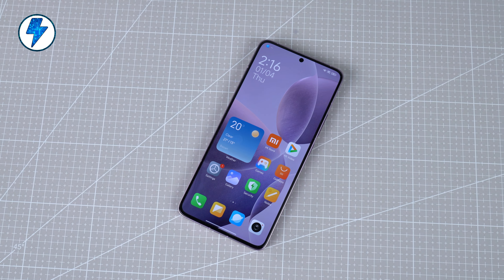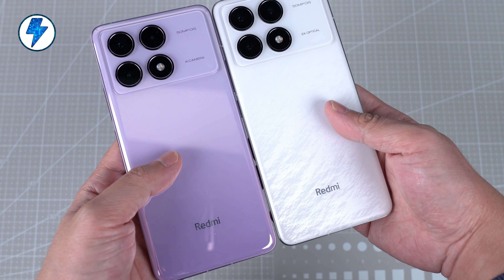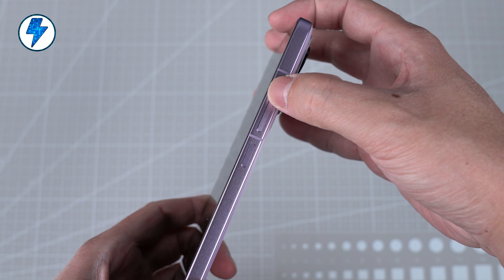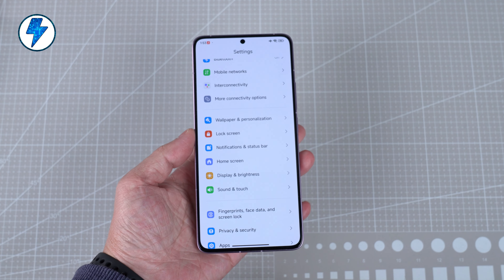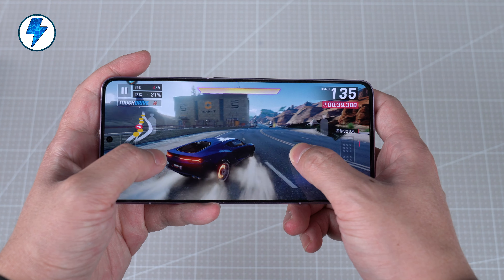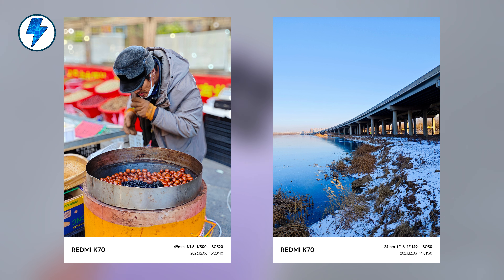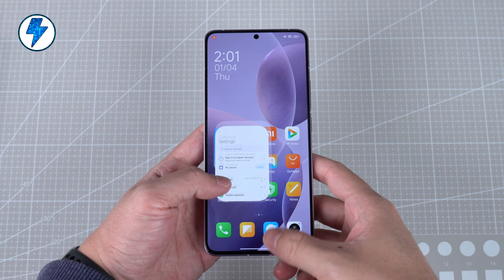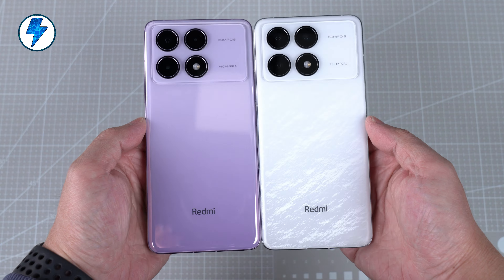Redmi K70 Review:Why it became a hit?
ABOUT Lighting Studio
Lighting Stuio is a newly founded tech review team, all our members are from China, and we will continue to bring you latest reviews of the most popular digital products, including smartphones, tablets, wearables and even the coolest electric vechile!